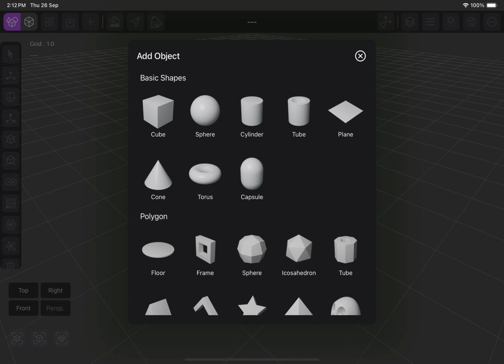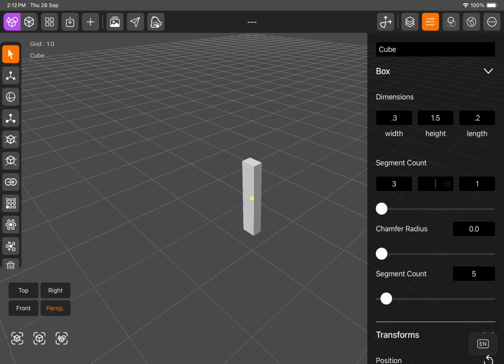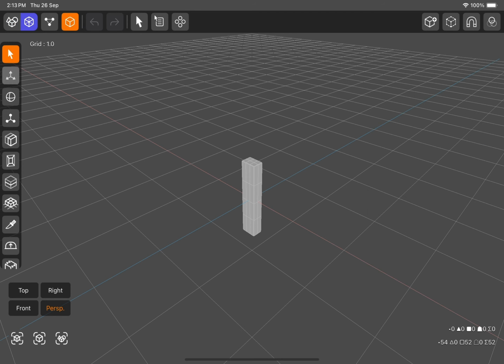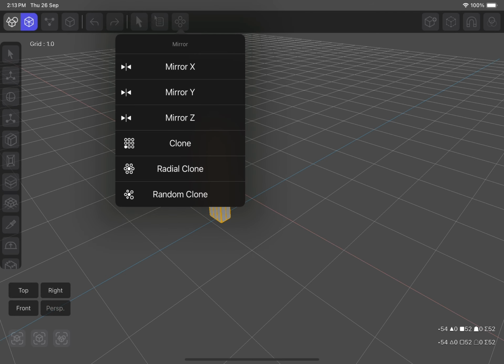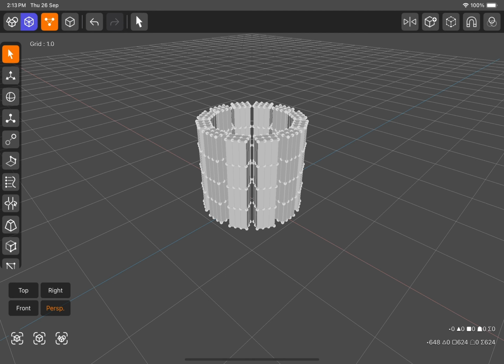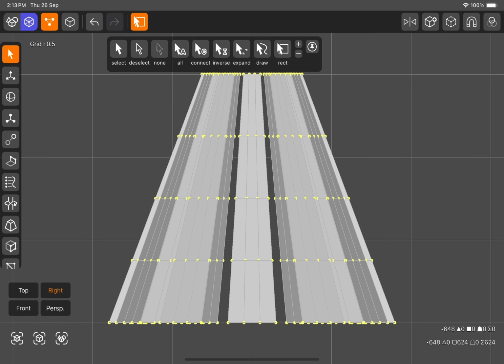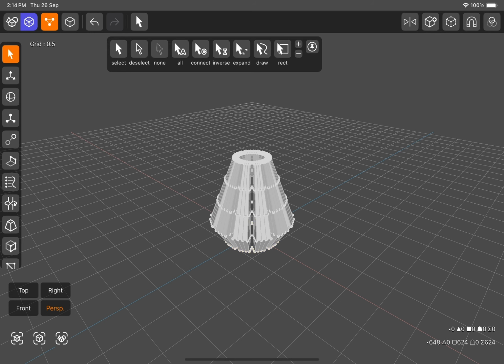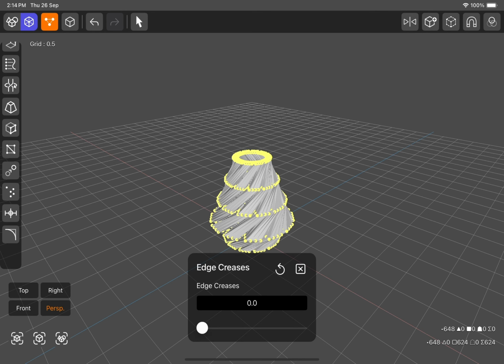Quick Modeling & Rendering Art Vase - DGArt Tutorial : iPad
Quick Model and Render Art Vase within 3 minutes - DGArt Modeling & Rendering App Tutorial.

Topics covered in this tutorial:
- Performing standard move and scale operations
- Performing radial clone, taper and twist operations
- Assigning materials and colors
- Rendering with RT:Render